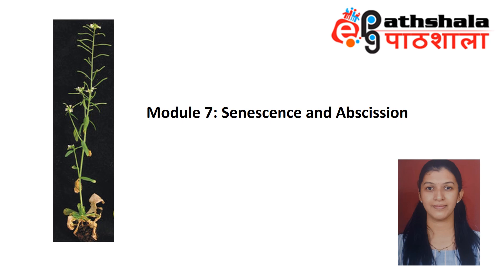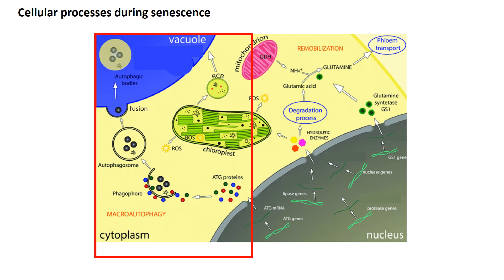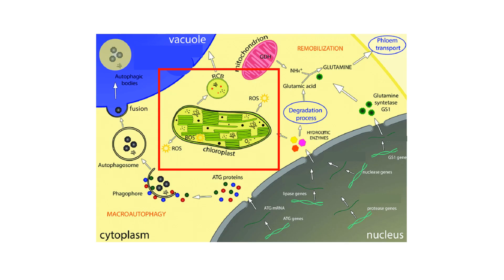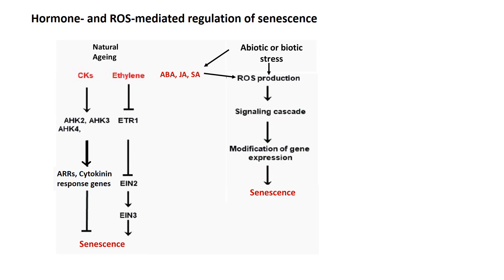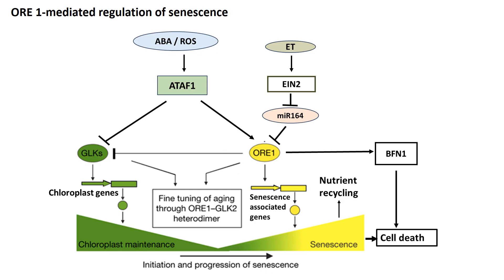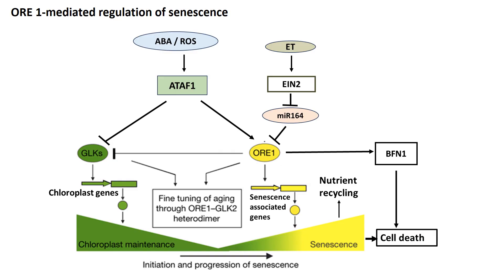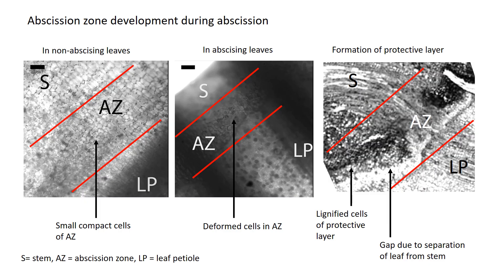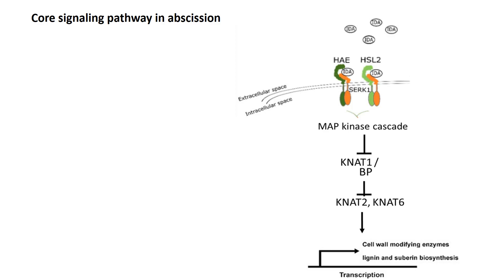Module 7: Senescence and Abscission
Subject: Botany
Paper: Plant Development

🌿 Welcome to EPGPathshala! 🌿

Explore the stages of Plant Development in our concise and informative series. From embryogenesis to flowering, this series covers key topics in plant growth and reproduction.

📚 Modules Include:

Early Embryogenesis & Body Plan
Seed Formation & Germination
Root, Shoot, and Leaf Development
Flowering & Reproduction